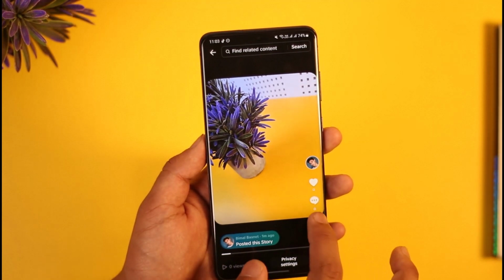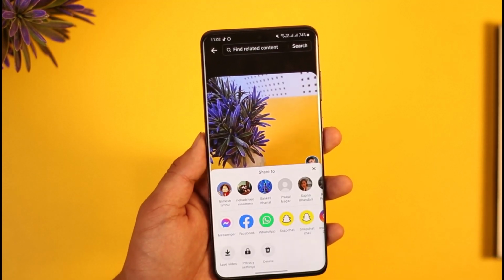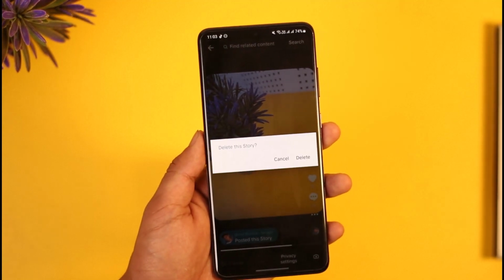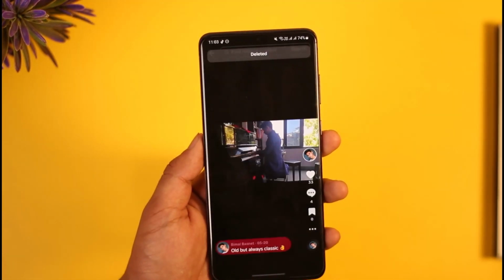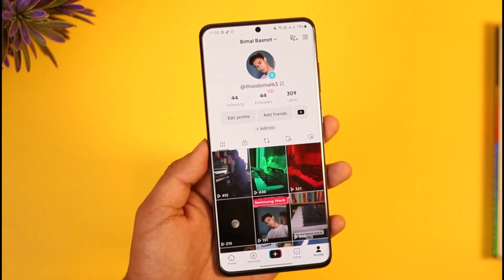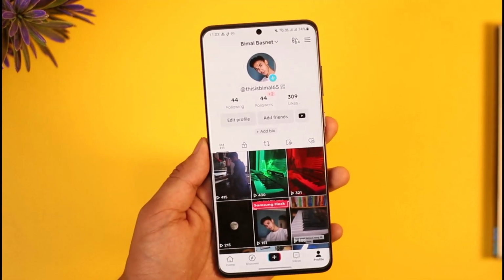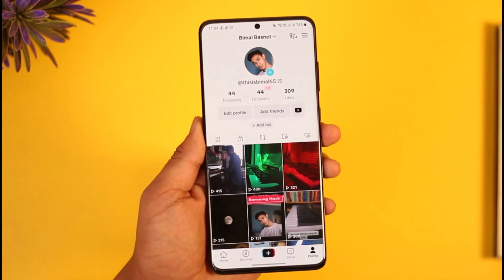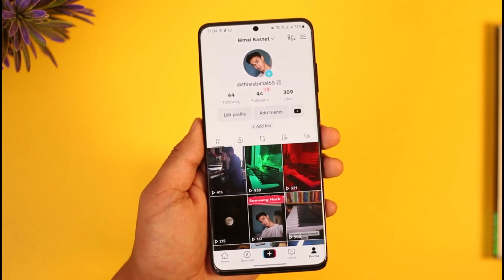How to Delete TikTok Story !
In this tutorial video, I will quickly guide you on how you can delete your TikTok story. So, make sure to watch this video till the end. We try to be responsive to as many questions as possible.

► Chapters:
0:00 Introduction
0:10 Delete TikTok Story
0:47 Conclusion